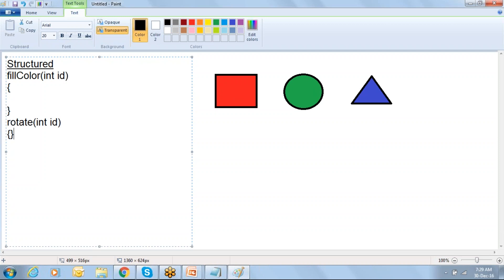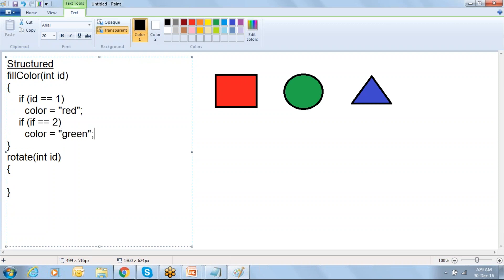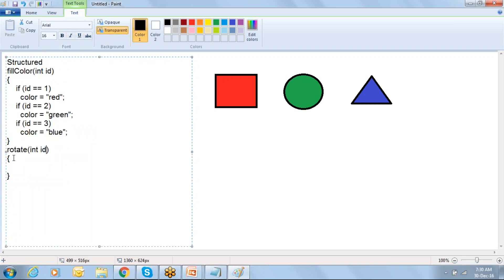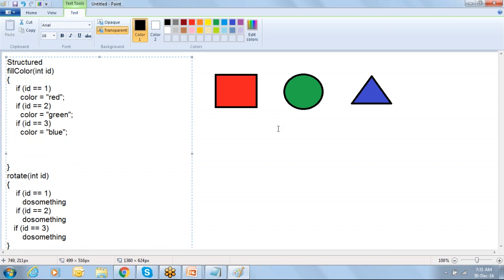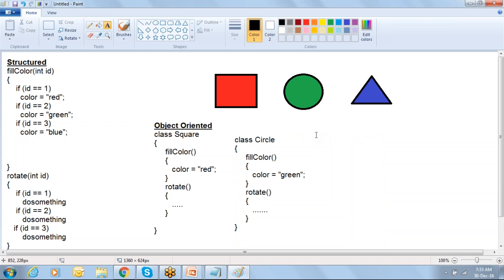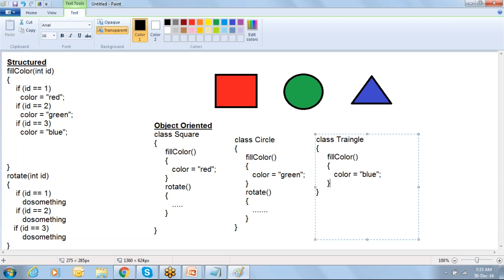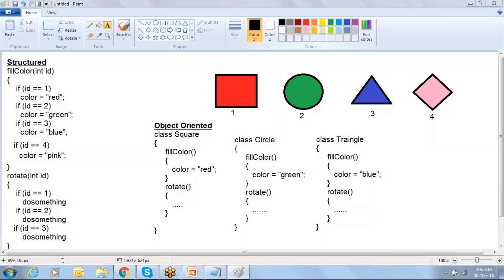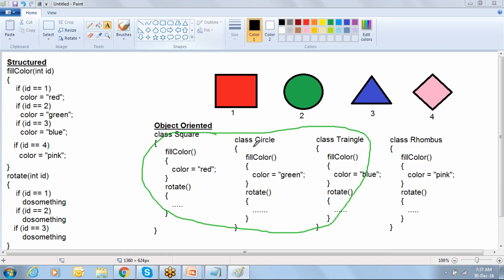Java tutorial for Beginners 3|Why Object Oriented|Raj Technologies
Core Java for Beginners#3|Why Object Oriented|Raj Technologies

Java Tutorial for Beginners Step by Step.

What is the need of Object Oriented? Why Object Oriented Approach, Difference between Structured and Object Oriented

Object Oriented is used to reduce the cost of testing and maintenance.